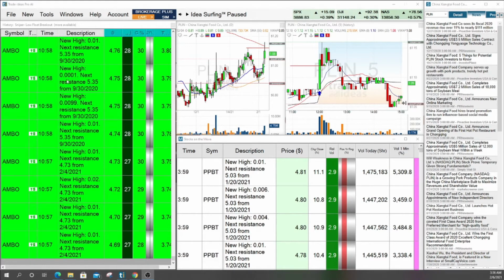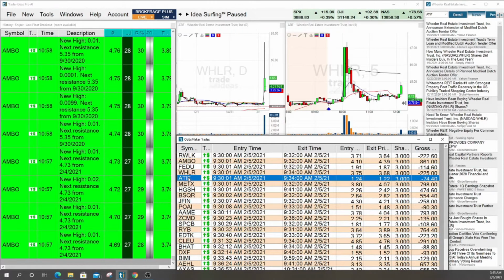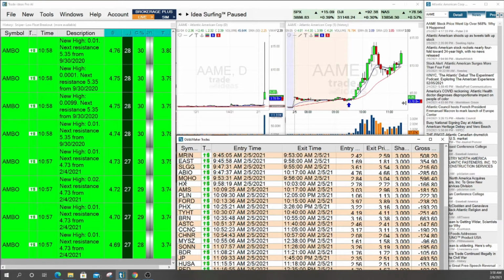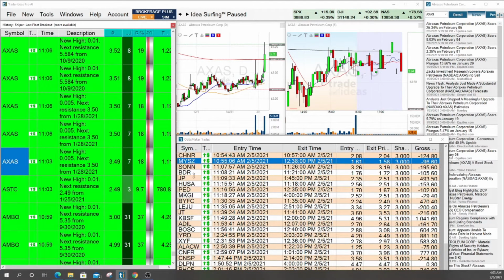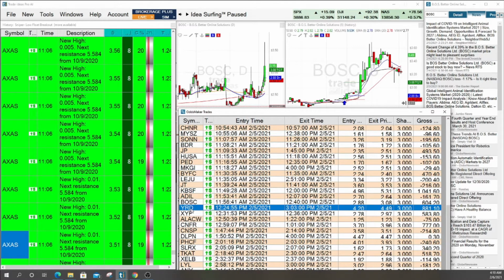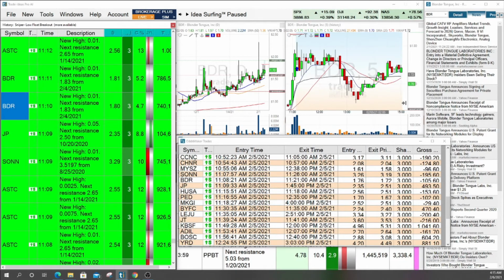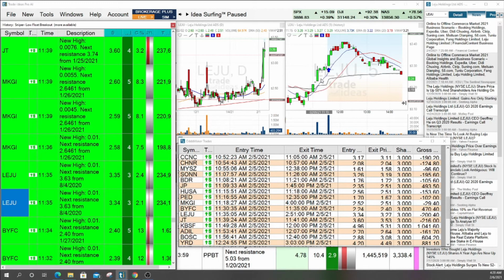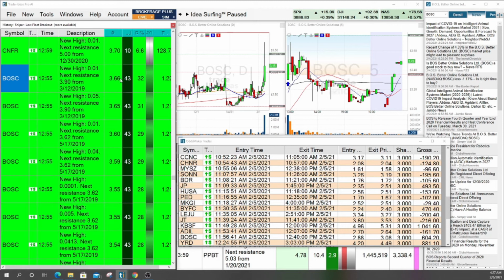$6,866.51 Day Trading Stocks KBSF YRD AMBO METX | Green Day Recap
((-: The Gulf Sniper :-))

How I made today $6,866.10 during  live trading  of the stocks Market during today's session using The Gulf Sniper Screener.  Today I break down my trade for you guys step by step , if you're a beginner in the stock market watch till the end.

Day trading takes a lot of emotional control rather than pressing buttons that's why we emphasize on the take profit and stop loss using the hot keys. If you want to succeed at this craft then you will work on the psychology & emotions behind trading. With profits also comes losses, which needs to be viewed as part of making money in the stock market. Trading is a business. Every business has profits & expenses.

As I promised you in the video, please find the link to "How To Setup Sterling Hotkeys":

Credits to :

Trader Ideas Platform
zed monopoly